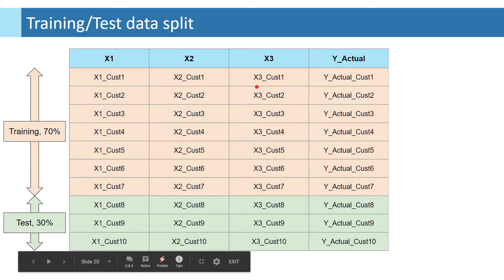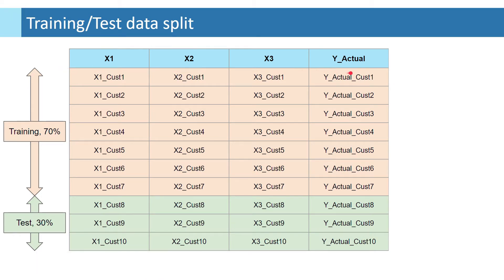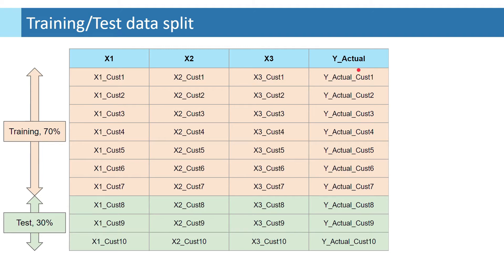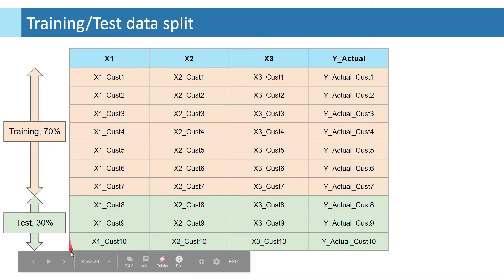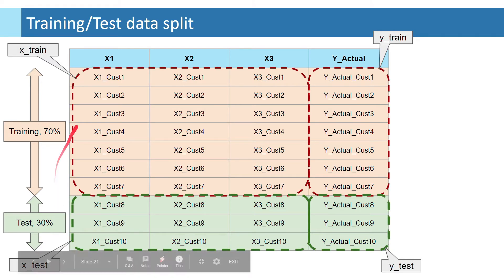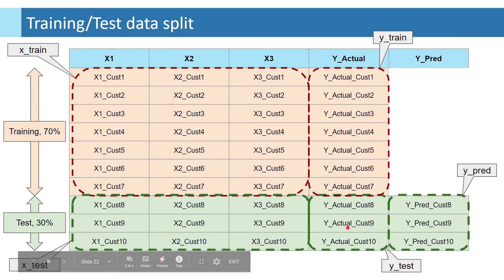Training and Test Data | 80/20 Split | ML Education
🔥 Step-by-step guide on understanding Training and Test Data Split in ML. Happy learning!

We will understand the high-level logic through an example in this short video.

🔥 At Skillcate, we give you hands-on experience of industry ready projects having real-life complexity and solve them end-to-end for you.

Along the way, we will share Do-It-Yourself kits with you, having:
      1. dummy business case,
      2. problem dataset,
      2. python code,
      3. business analysis tools,
for you to solve these problems yourself.

Needless to say, you may always reach out to us for any help you may need to achieve your objectives, by commenting below or through our contact details provided in the description part below.